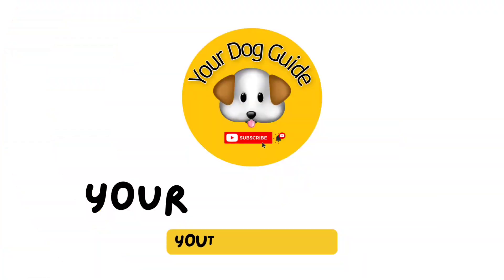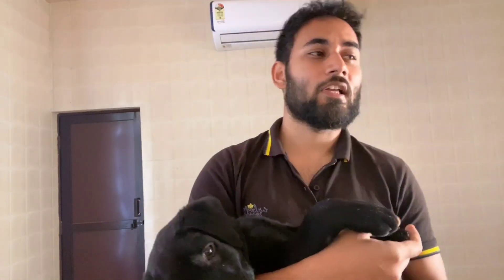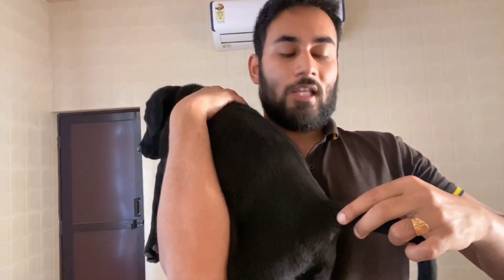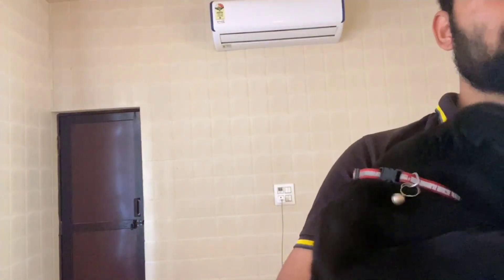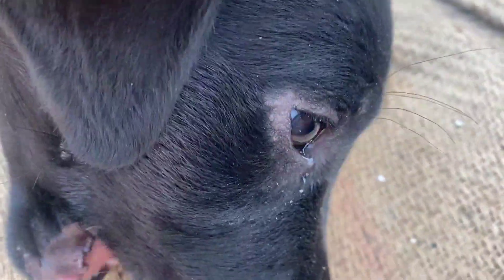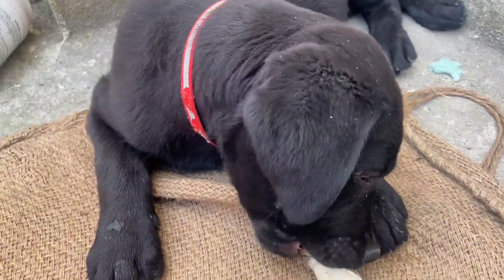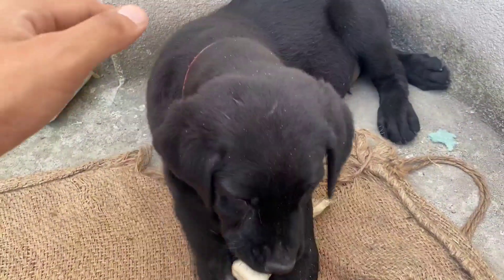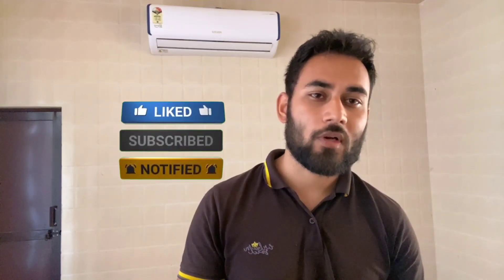How to Identify Labrador Puppy ! Real or Fake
In this video, I'll show you what to look for when identifying Lab puppies, including their coat color, body type, and temperament. I'll also share some common health issues to watch out for and give you some tips for finding a reputable breeder.

Thanks to be a part of our community.